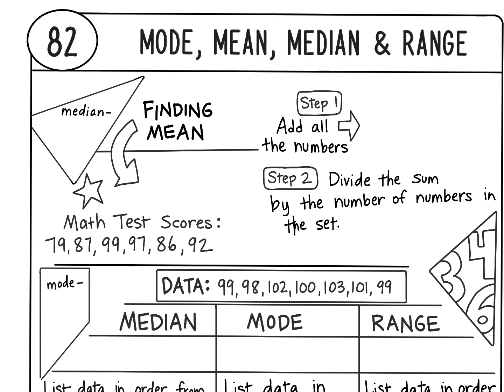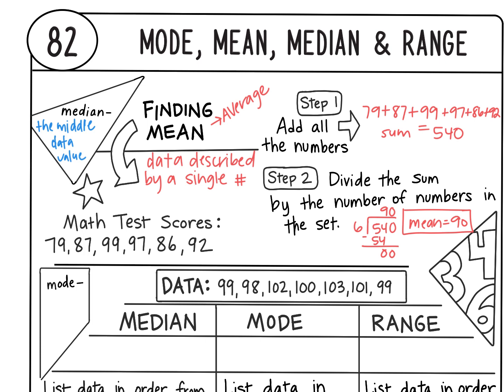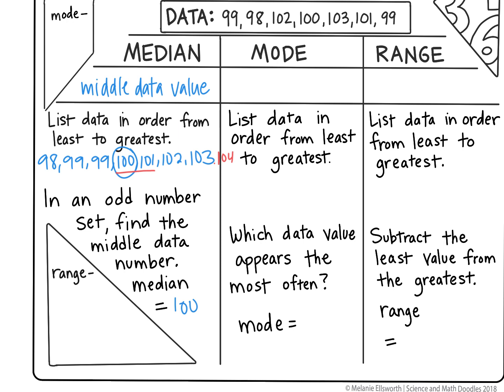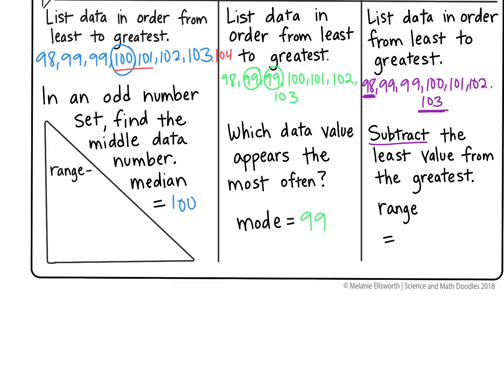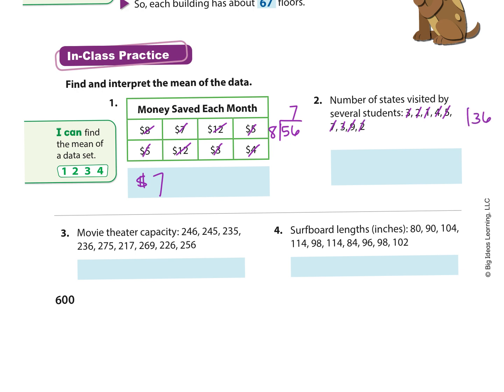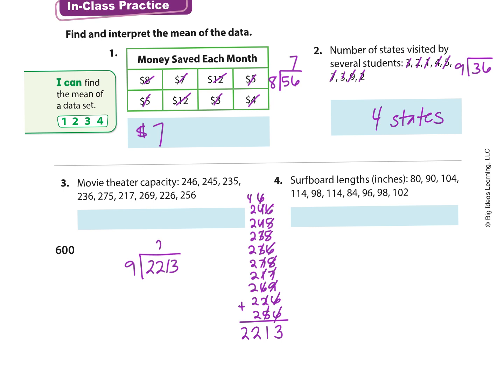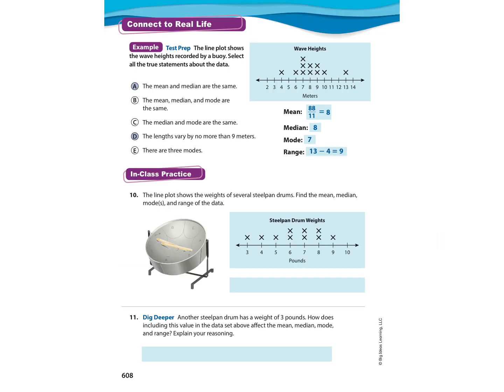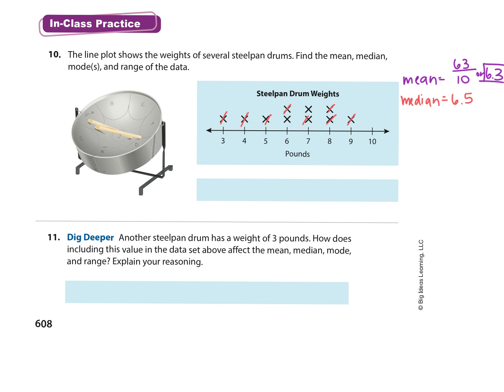82 Mode Mean Median Range 5th set